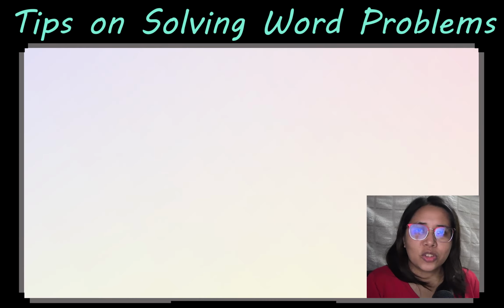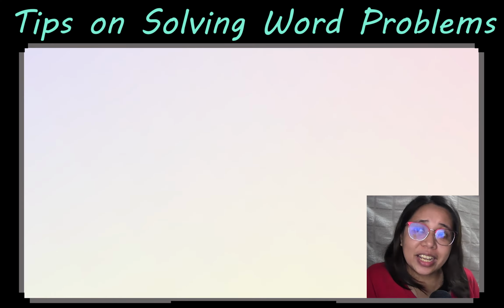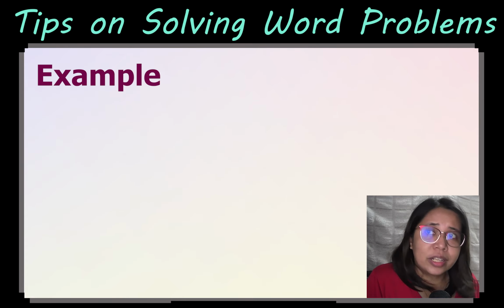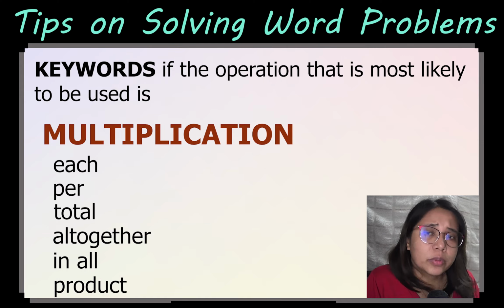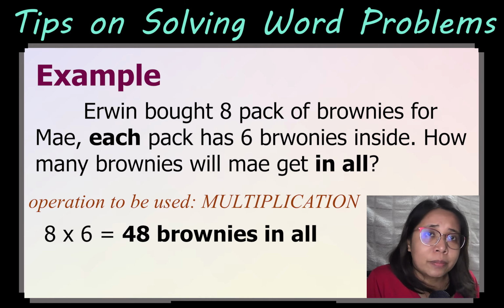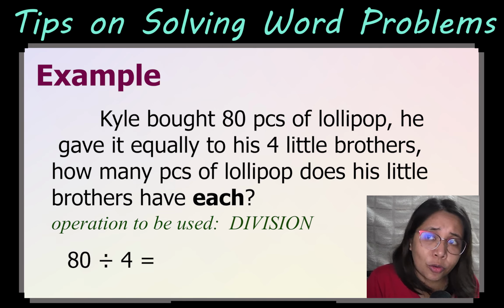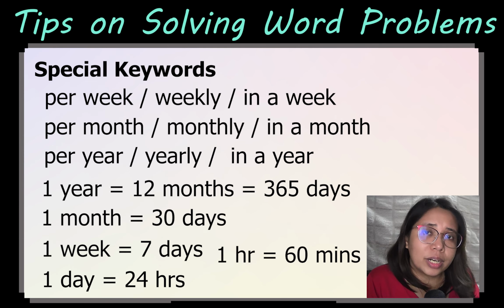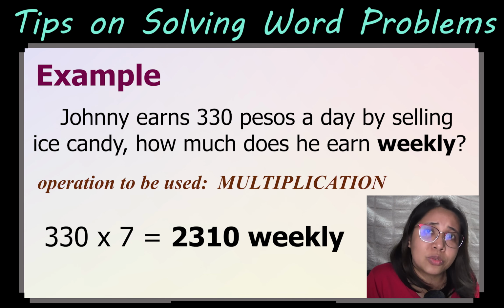(Tagalog) Tips on Solving Math Word Problems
This video shows tips on how to solve math problems.